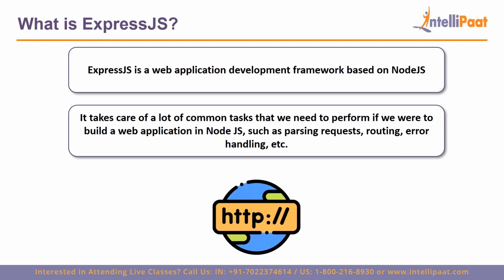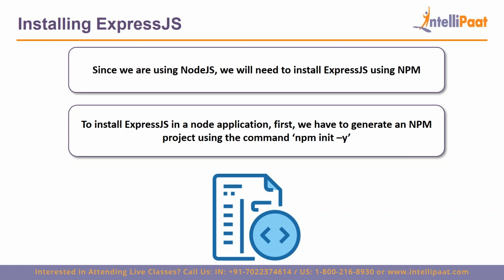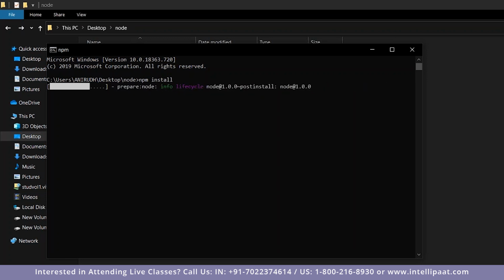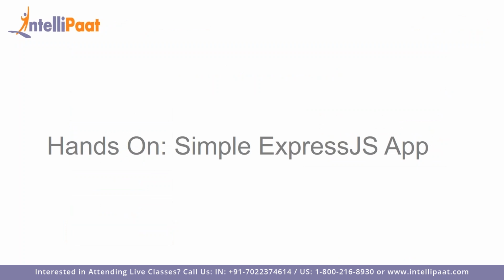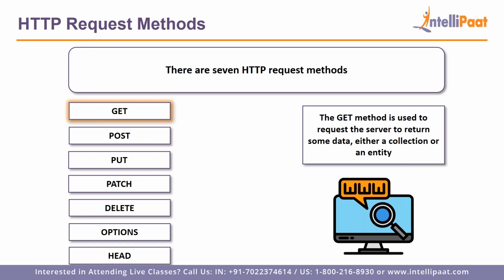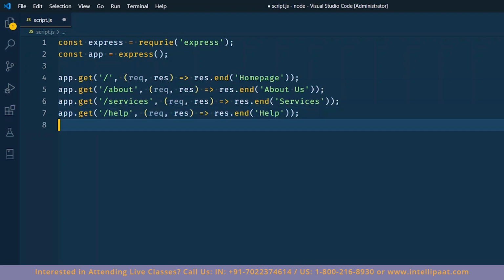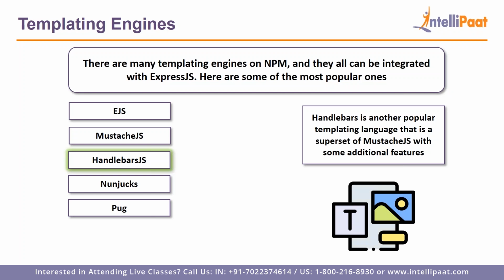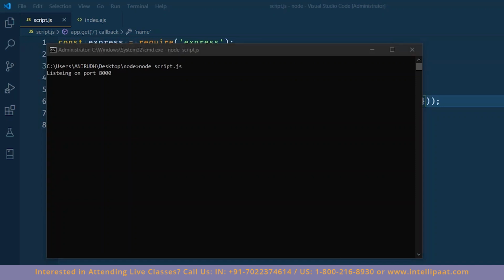Express.js Tutorial | Express.js Tutorial For Beginners | Express.js Course | Intellipaat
In this Express.js tutorial you will learn Express.js from scratch. You will know what is Express.js, why Express.js, how to install Express.js, Express.js components, http routing in Express.js, http request methods and templating in Express.js in detail.

Are you looking for something more? Enroll in our node js course and become a certified professional It is a 24 hrs training provided by Intellipaat which is completely aligned with industry standards and certification bodies.

Got any questions about Web Development ? Ask us in the comment section below.
Intellipaat Edge
1. 24*7 Life time Access & Support
2. Flexible Class Schedule
3. Job Assistance
4. Mentors with +14 yrs
5. Industry Oriented Course ware
6. Life time free Course Upgrade

Why should you learn Node.js?

Node.js has become one of the most widely used JavaScript tools in recent years. Since, JavaScript is known by millions of developers across the world, learning Node.js can take your career to a new level. By equipping yourself with its concept, you can even write JavaScript on the client and server. Plus, it offers a lower learning curve, thus, you can easily become a full-stack developer.

Why Web Development is important?